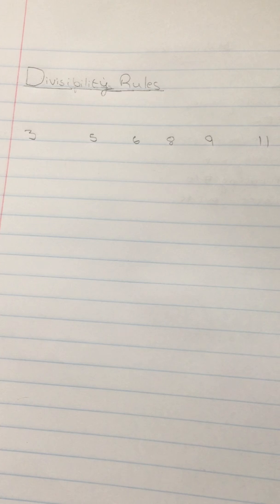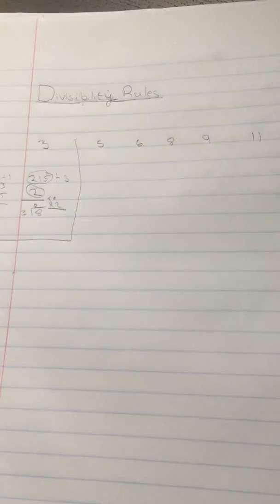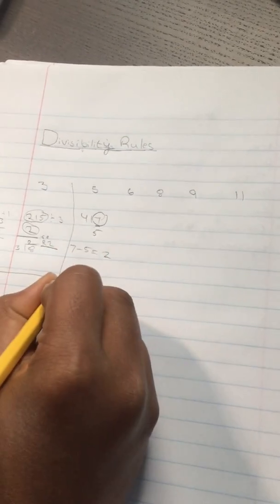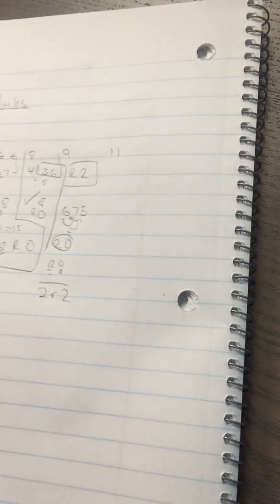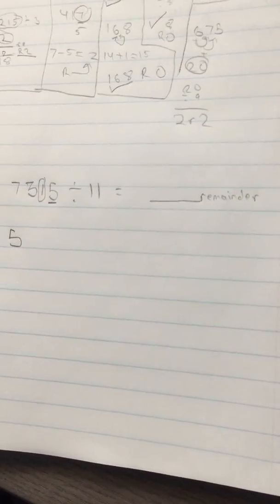TMSCA Number Sense - Remainder Problems